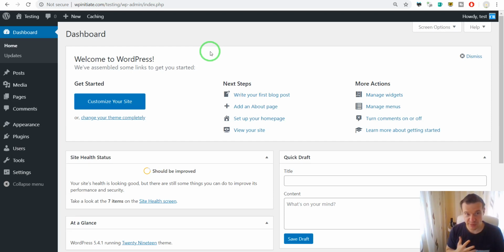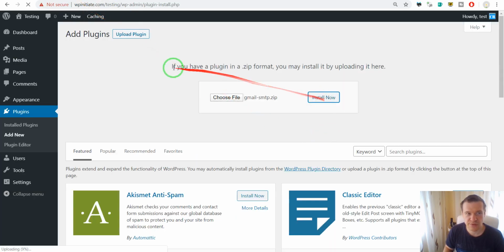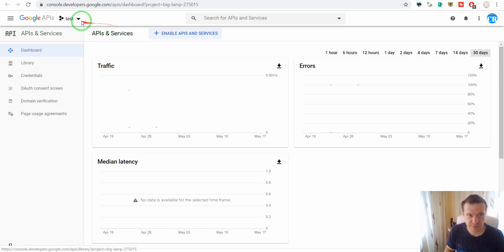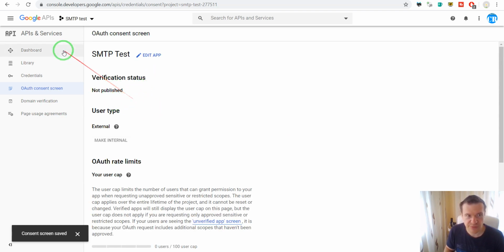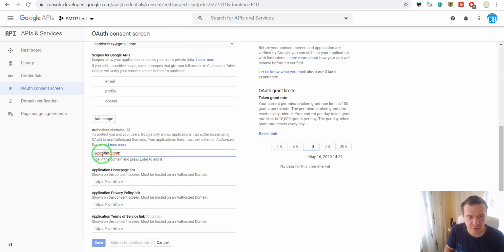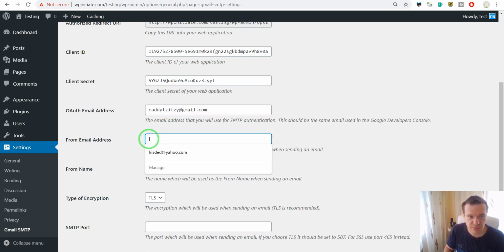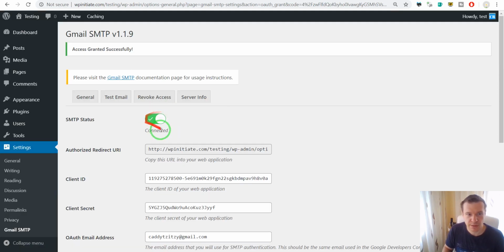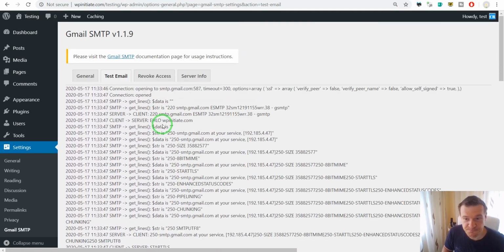Fix WordPress not sending emails - authenticate with your Gmail account to send emails (Gmail SMTP)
In this video I will show you how to fix WordPress not sending emails using this free plugin:

Microphone: Samson Go Mic (Great quality, Budget price):

▶BUSINESS BOOKS?

▶SOCIALS!

Szabi - CodeRevolution.